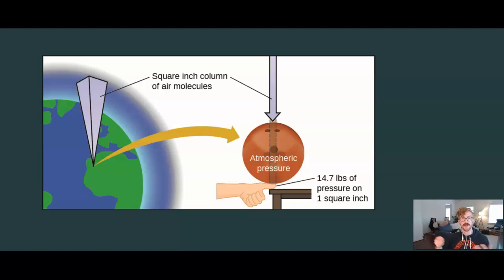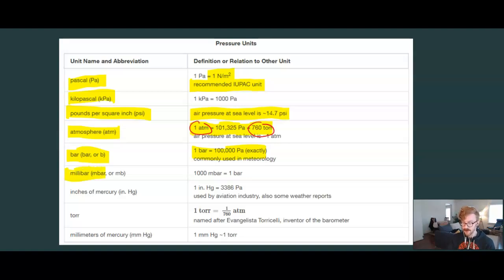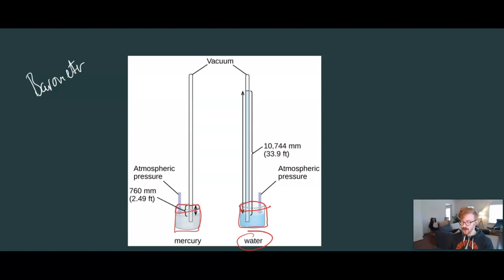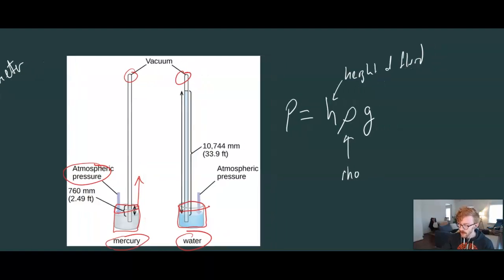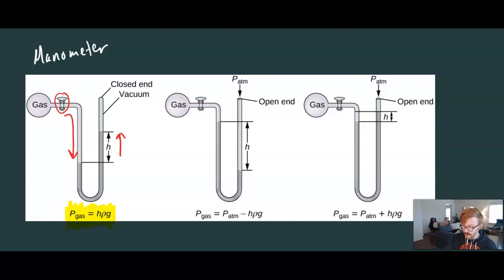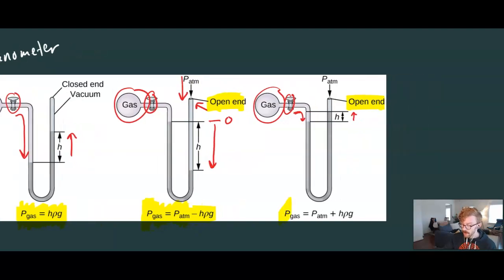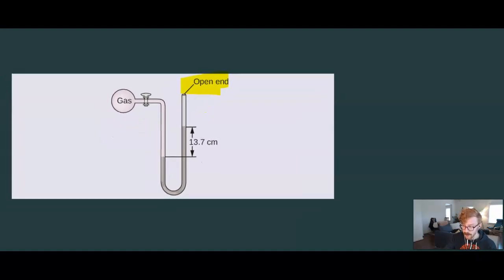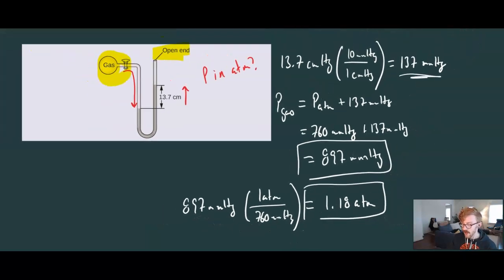Ch 8.1 - Gas pressure